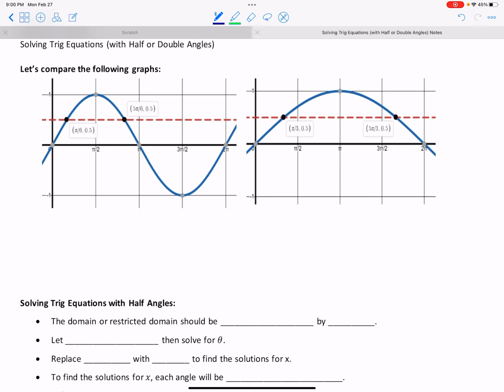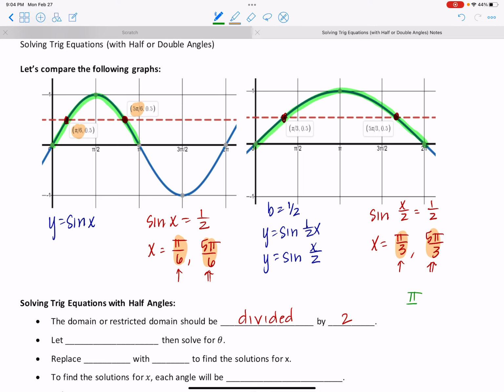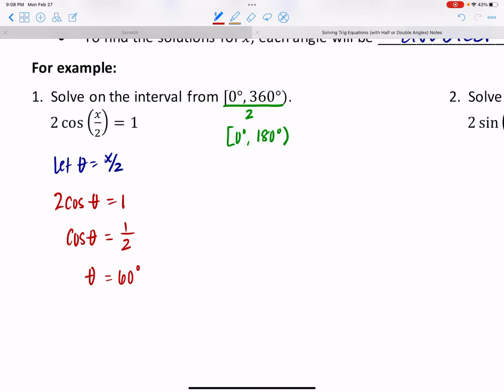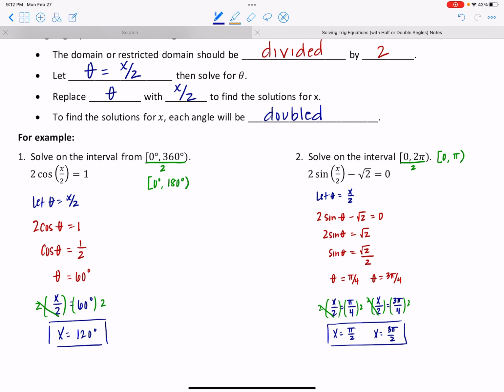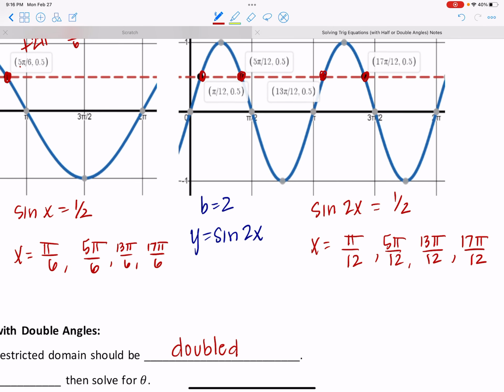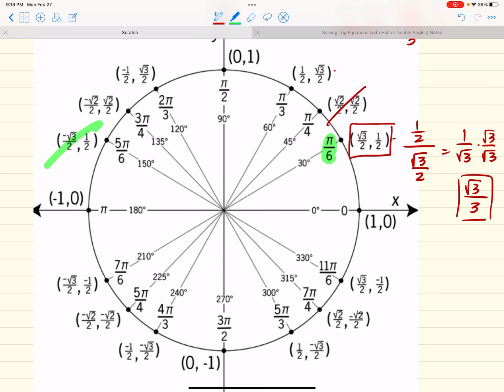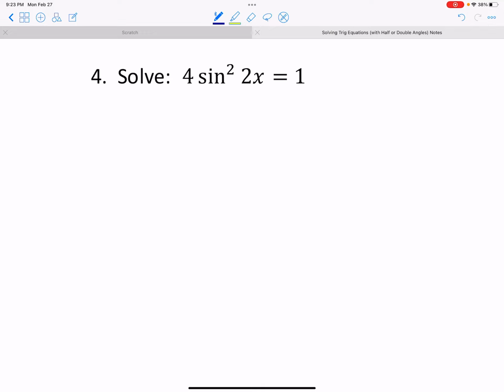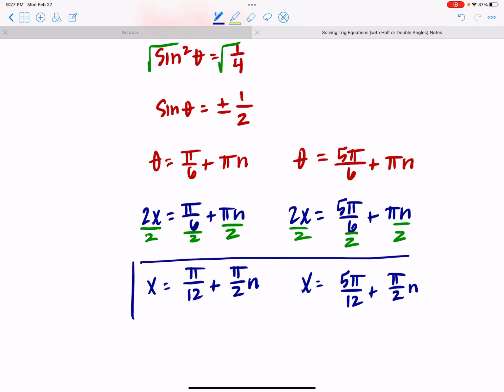Solving Trig Equations (with Half or Double Angles)